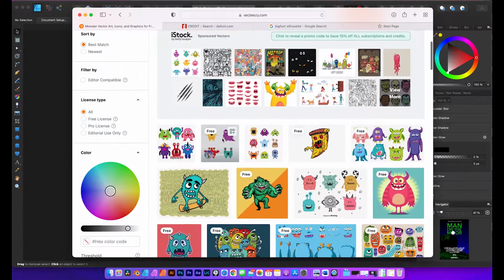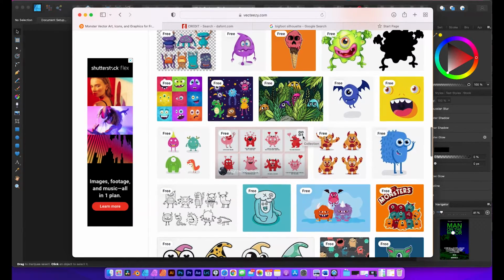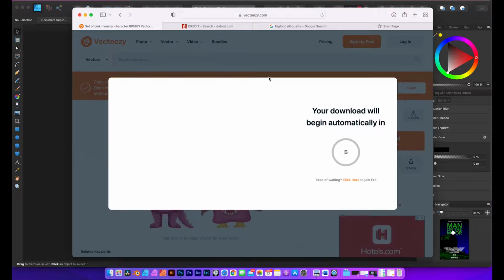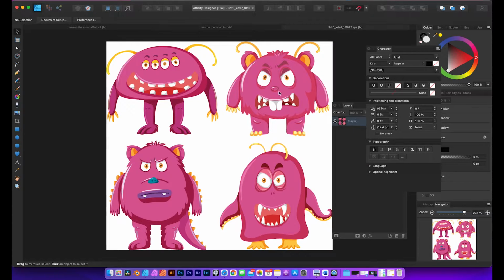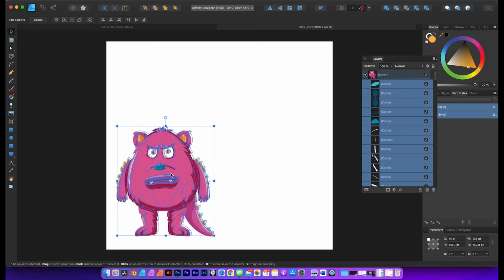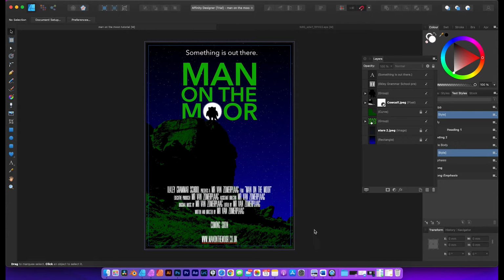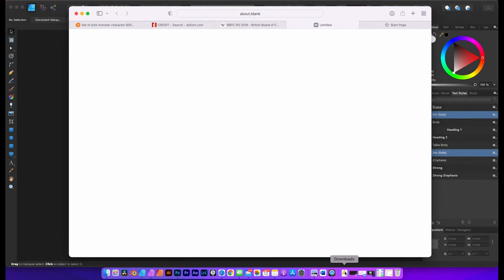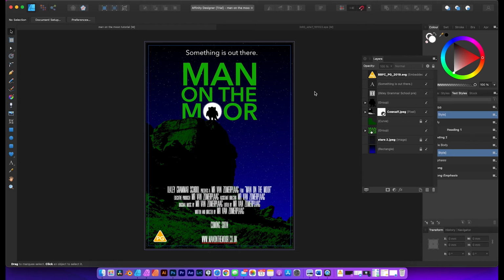9: Finding and Importing Vectors